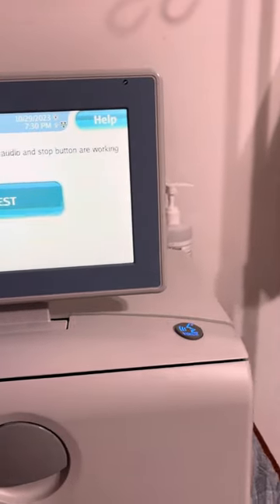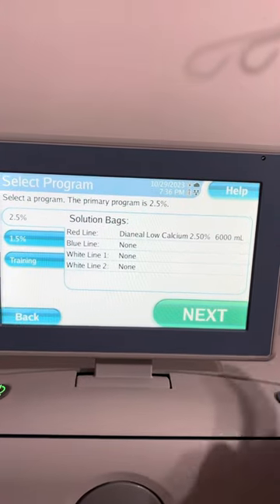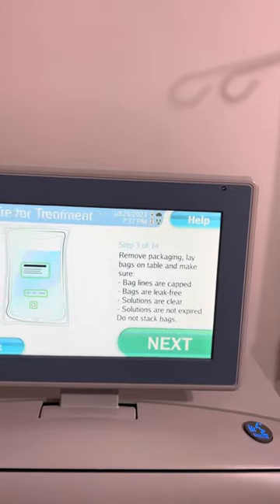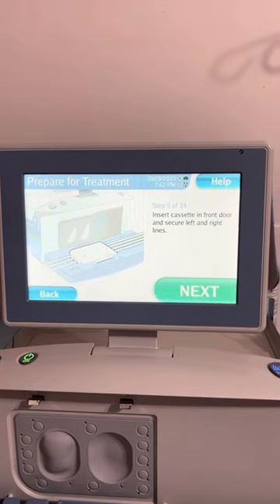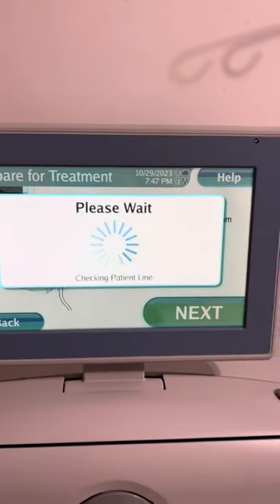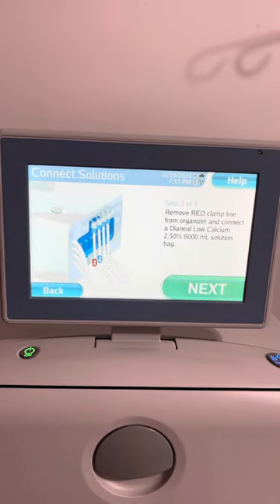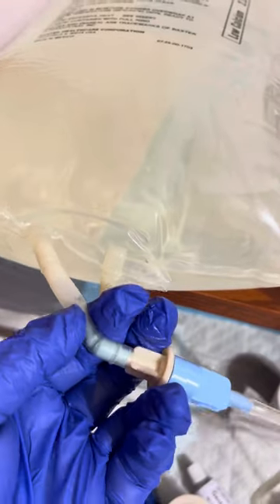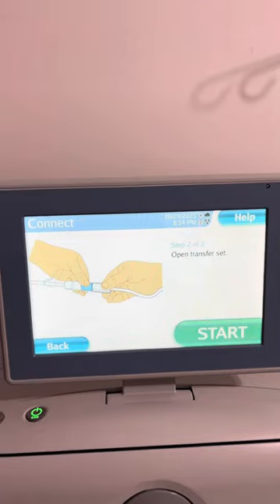Peritoneal dialysis (machine only)